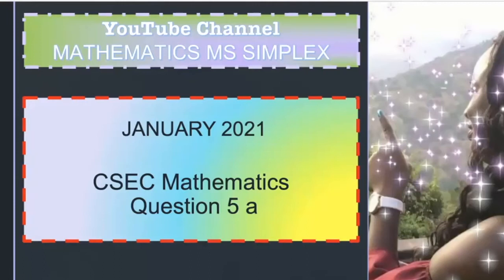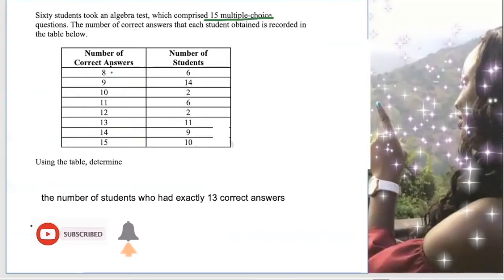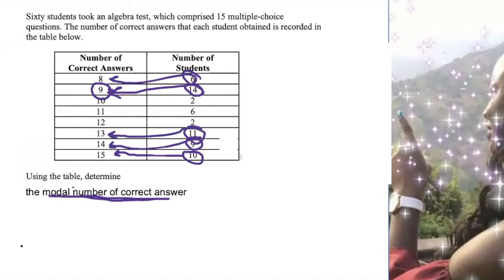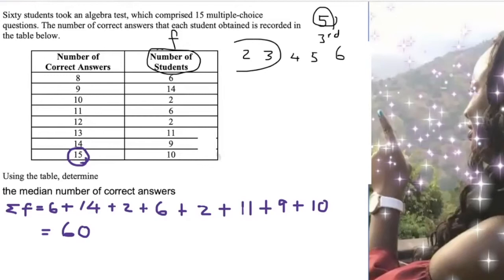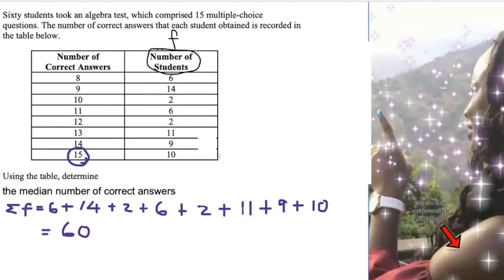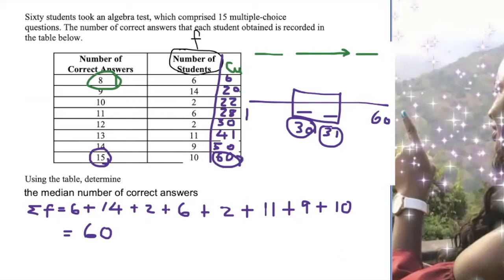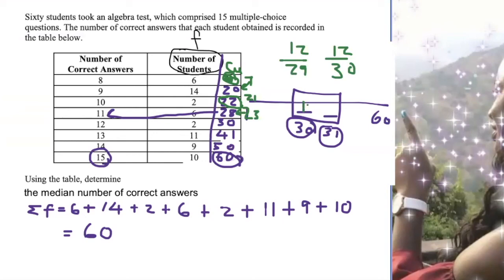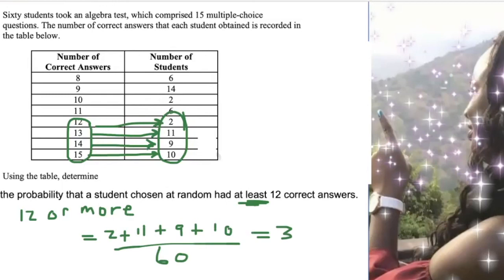Frequency Table (CSEC January 2021, 5A)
This video is about using a frequency table to find the median, mode and probabilty.